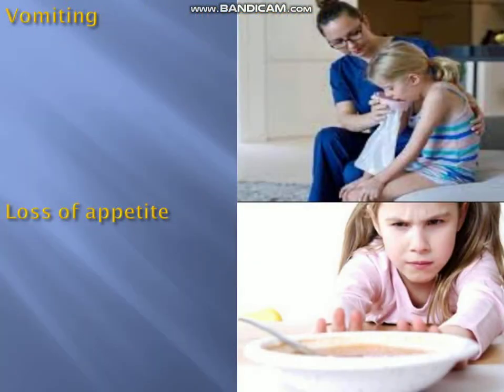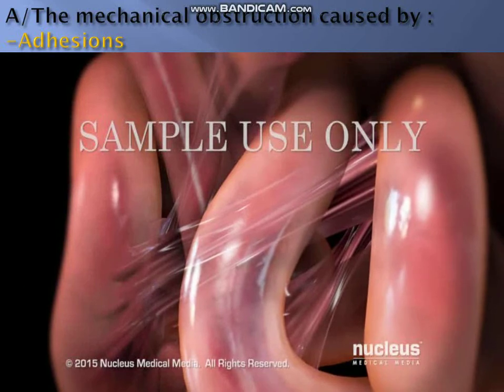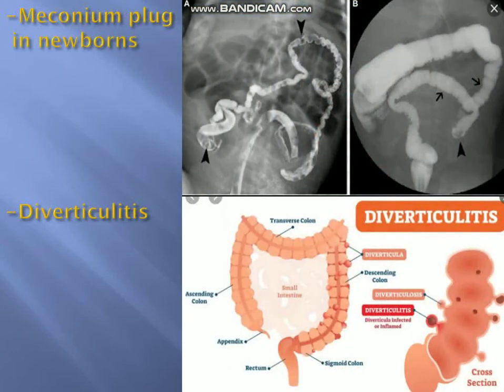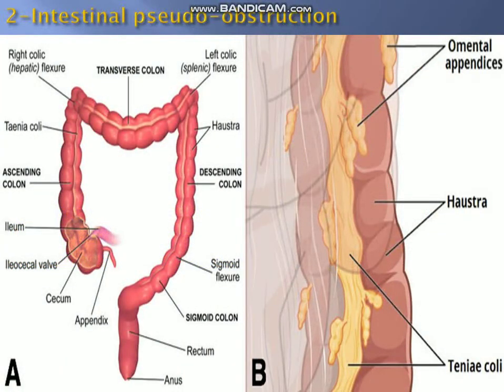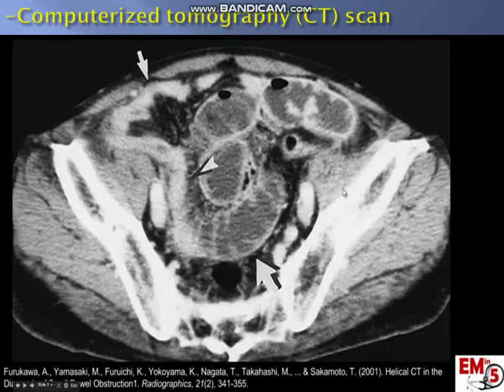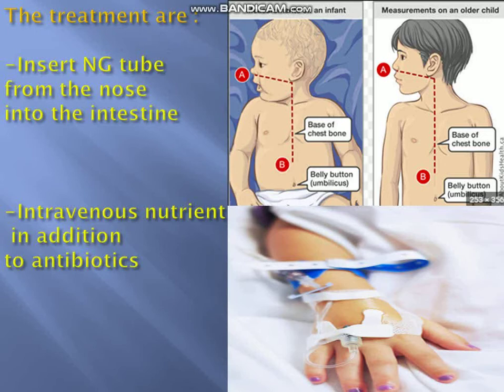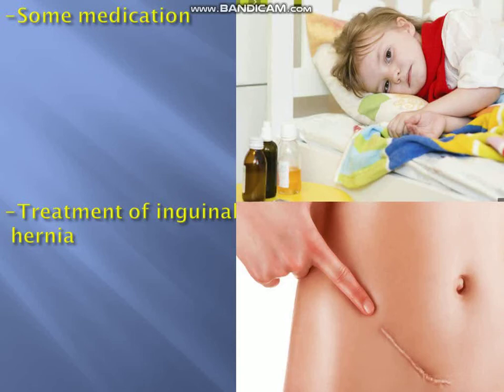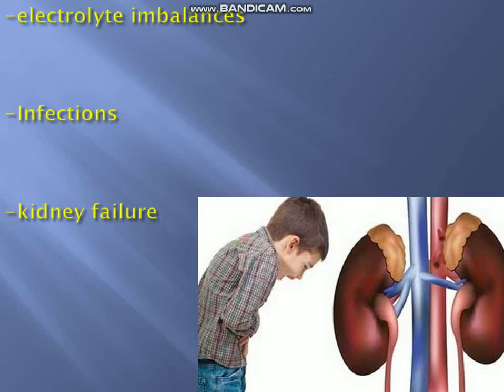Intestinal obstruction in children